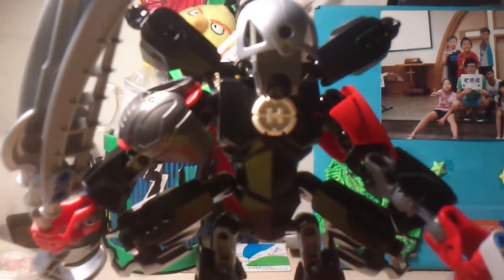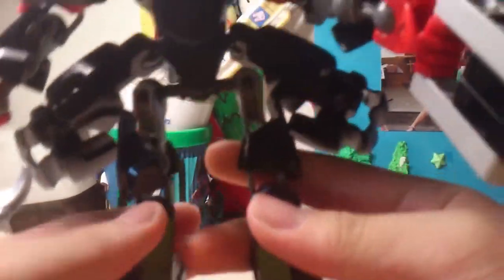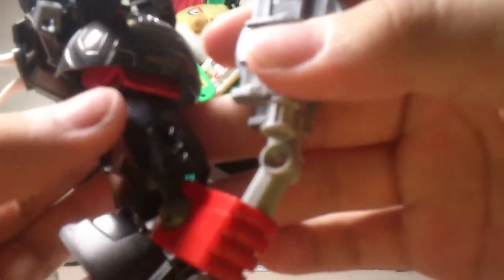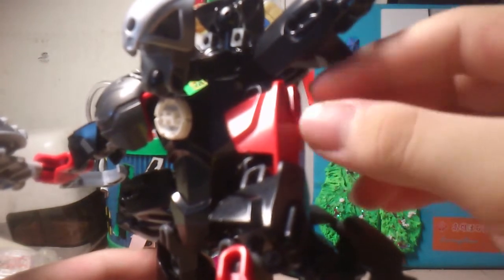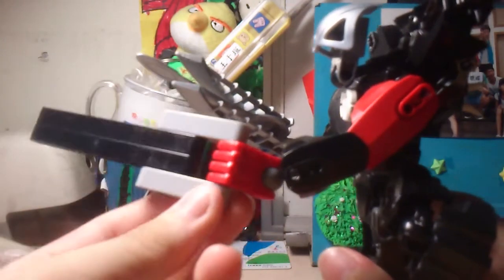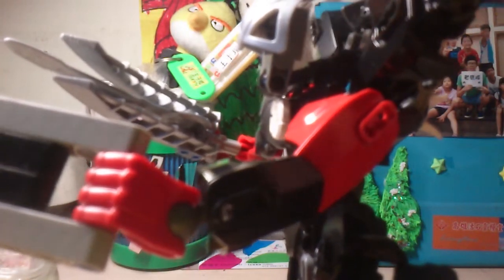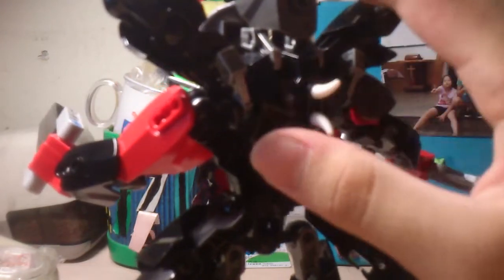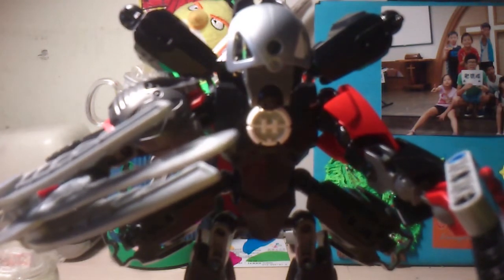Wing MOCS:Wing Shudow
I'm back! YAY! XD
Well,as a lot of people have said,the best thing you can do when you have troubles is face it,and get it over with! Yes,Shudow is back,with a new upgrade! Are you ready,or am I? =_=